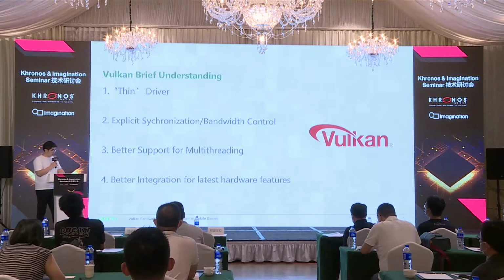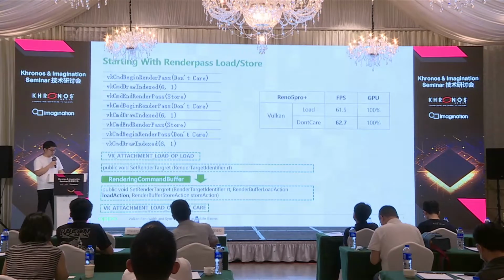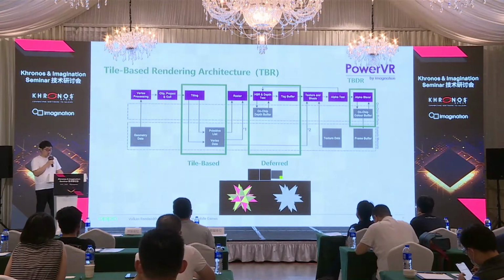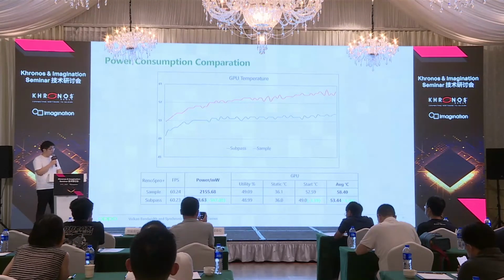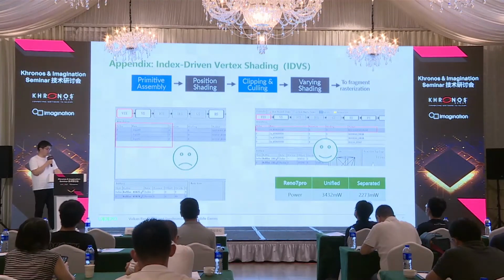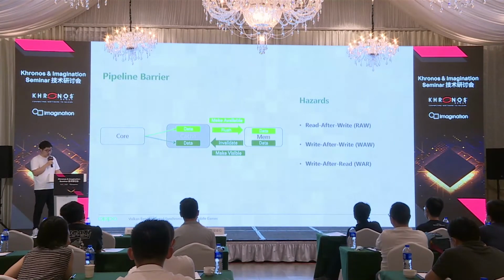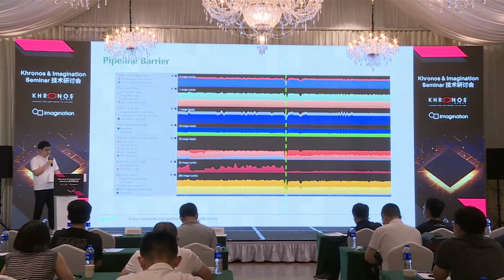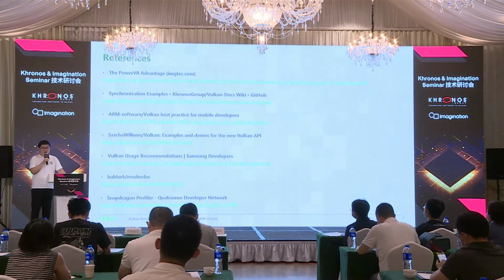Imagination Seminar July 2022 - 9. Vulkan Bandwidth and Synchronization in Mobile Games